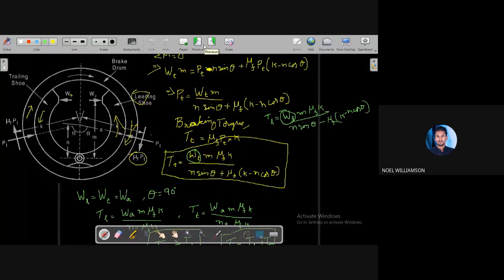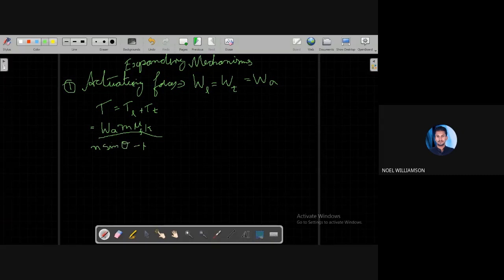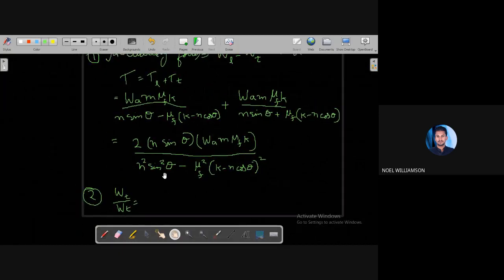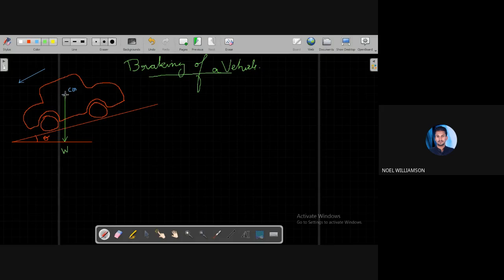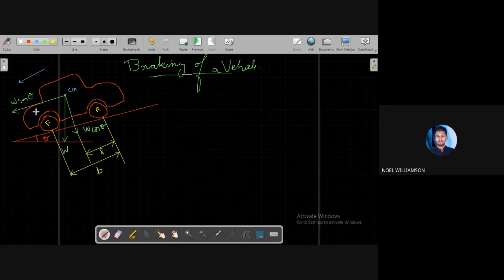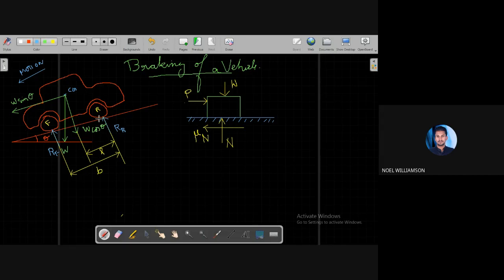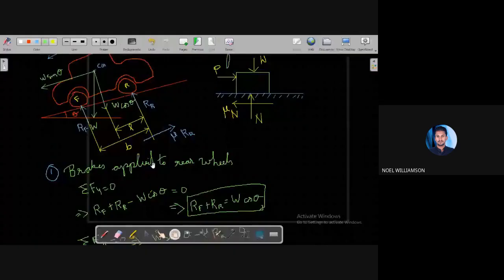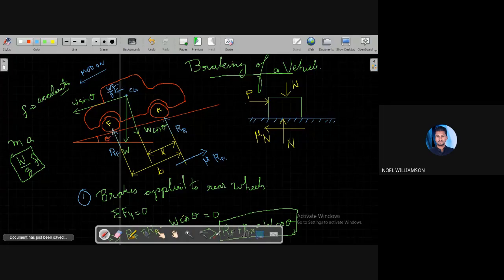STM_ME4_ME463_Module 5_Part 7/16_27-10-2020